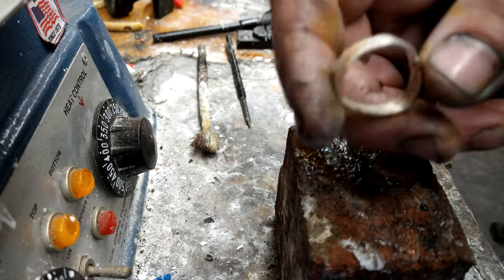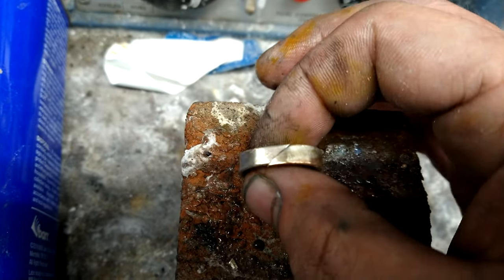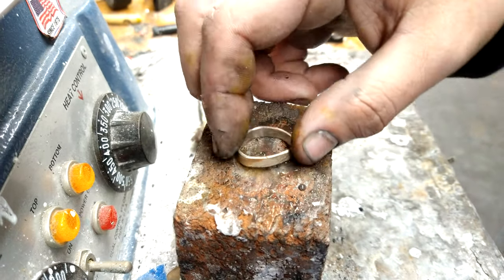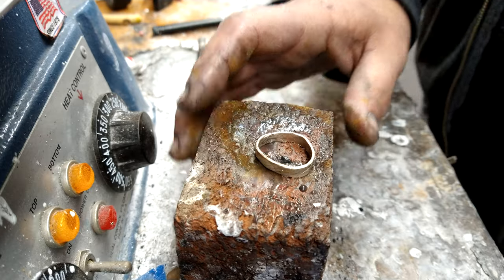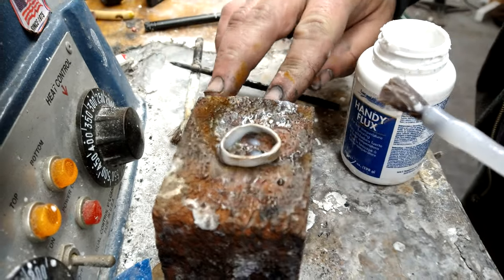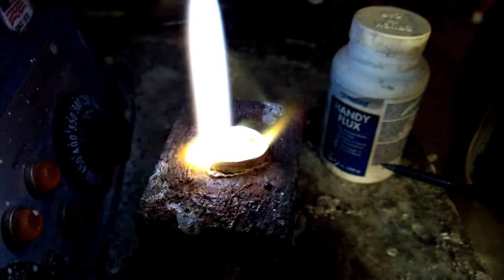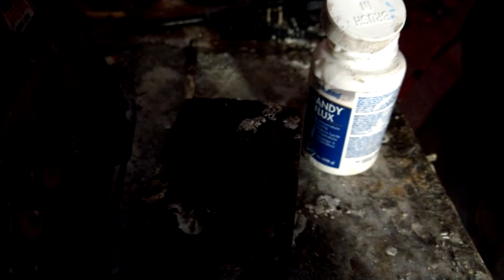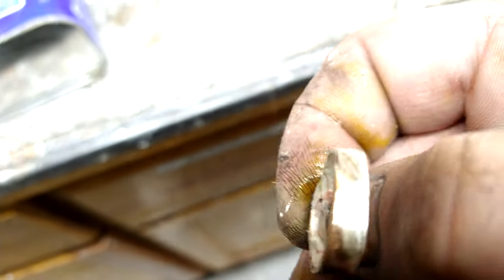Mokume Gane ring seam being soldered. advanced silversmithing and bench jeweler technique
a sure sign of good Mokume Gane jewelry is proper placement and matching of the pattern. this is especially sensitive regarding the wedding bands and engagement rings. normally done in a twist or star pattern with a ultimate goal of appearing to be seamless. this is accomplished by cutting the seam along the lines of the pattern usually in a diagonal cut, and not the normal vertical. a straight up and down seam will invariably distort the final pattern design and is always undesirable. making
these 18k gold and sterling silver Mokume Gane rings take a lifetime to master and it is the tiny details such as this that truly make this art form one of the most challenging and rewarding